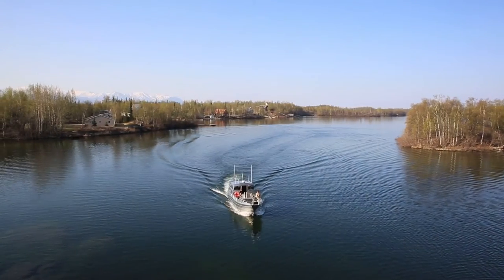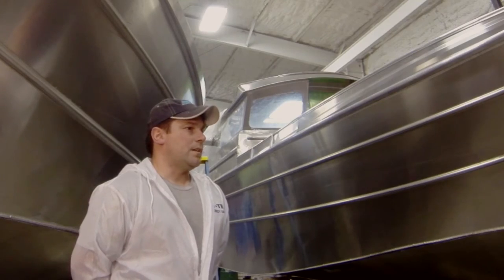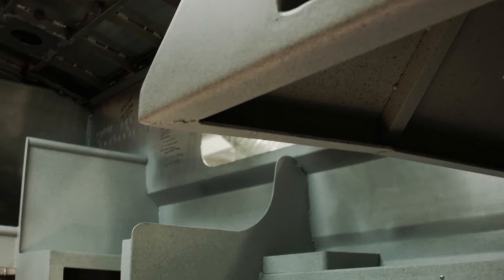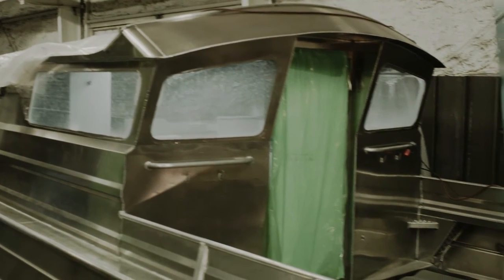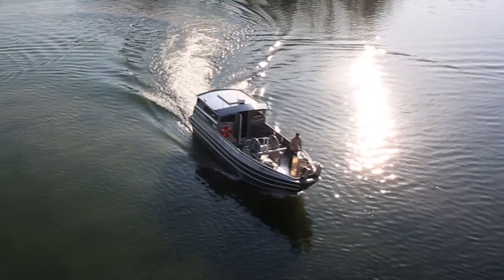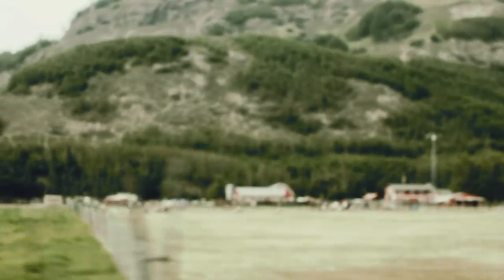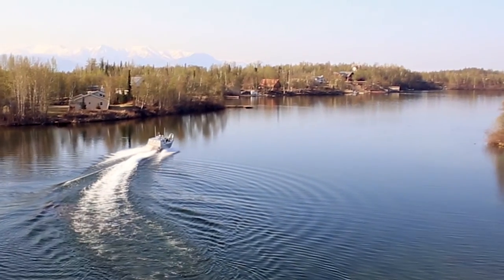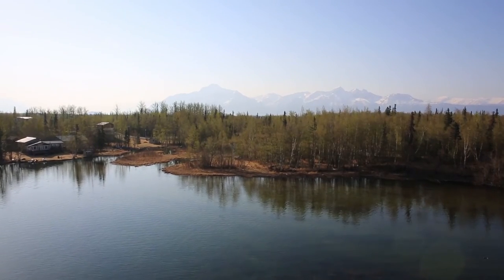Two New Bowpickers Make a Splash in Alaska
Delbert Henry, of Hylite Fabrication turned out these two new 33 by 13-foot bow pickers for 2014. The boats, which are custom built for Jeff Johnson, of Peregrine Boats, went for sea trials just days before the first opener of the fabled Copper River gill net fishery.